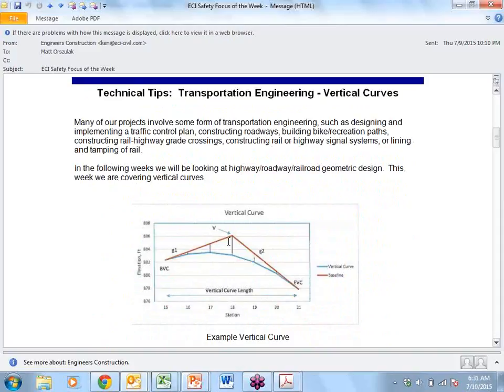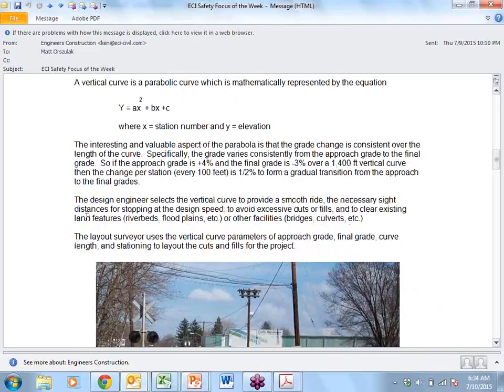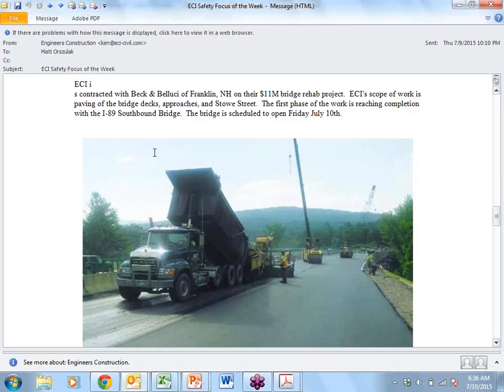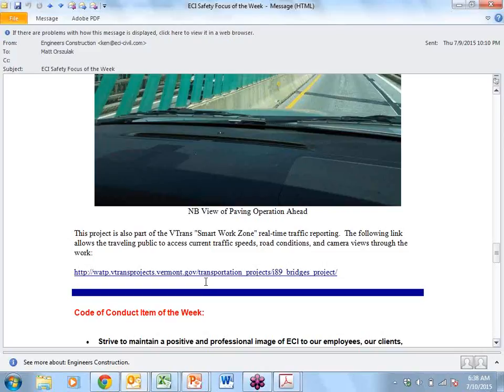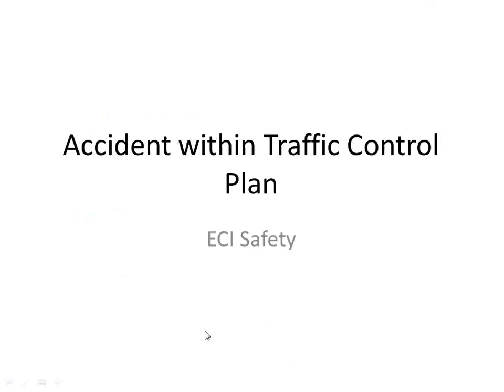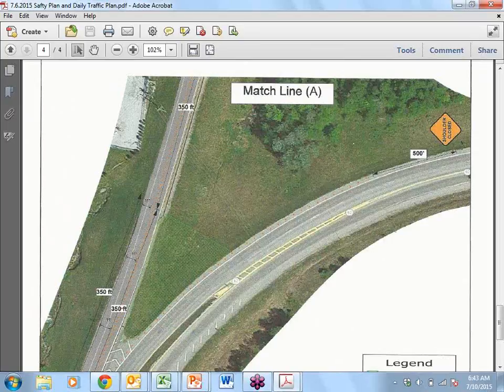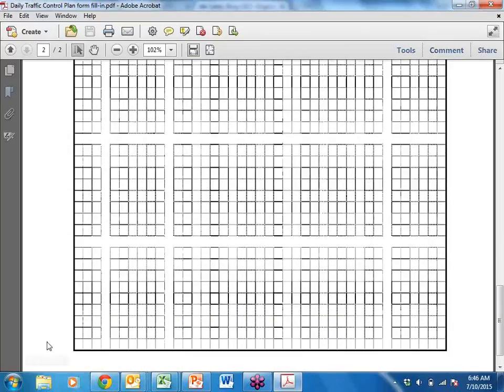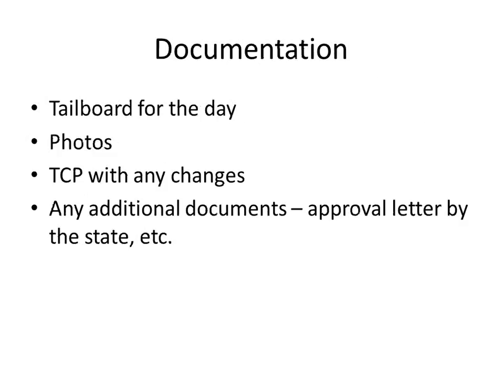2015-07-10 ECI Safety Meeting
Safety Topic: Seat Belts